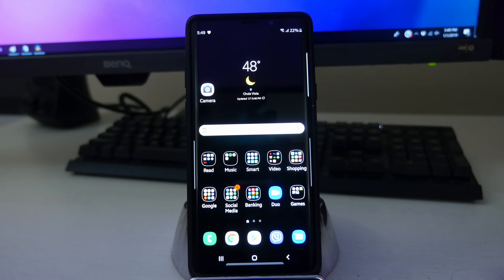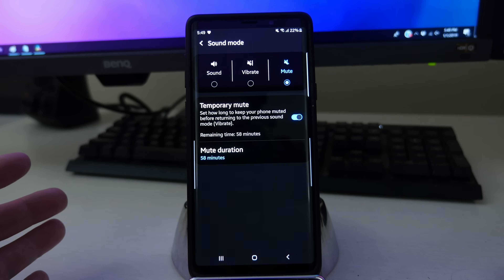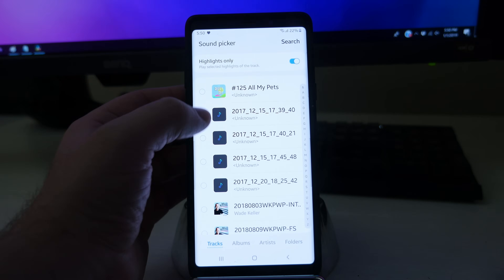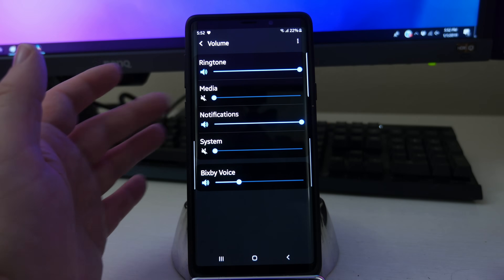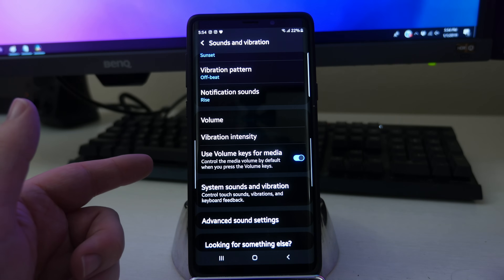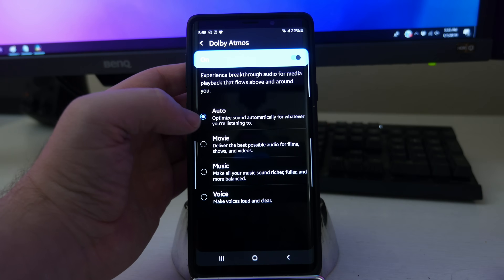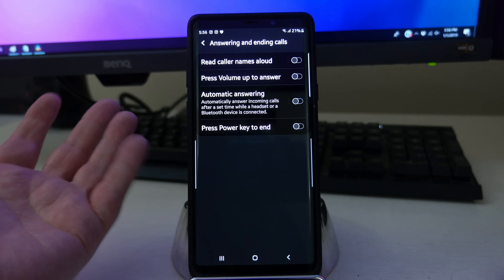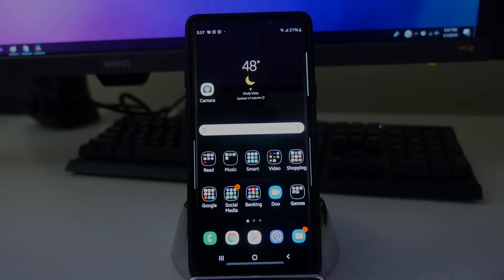Samsung One UI Sound and Vibration Settings Walkthrough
We take a deep dive into the wonderful and fascinating world of the Samsung One UI Sound and Vibration settings to learn more of the tips and tricks

eBates
MY FAVORITE PRODUCTS